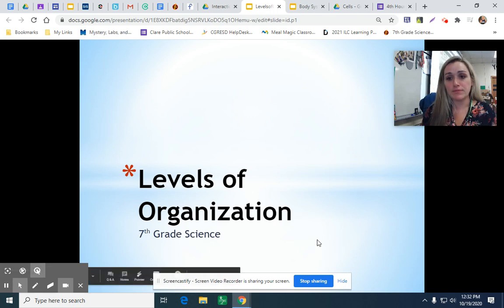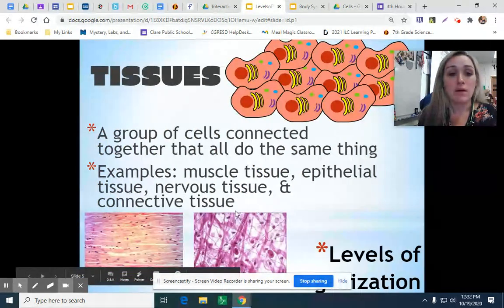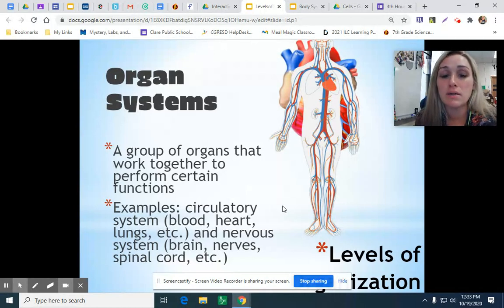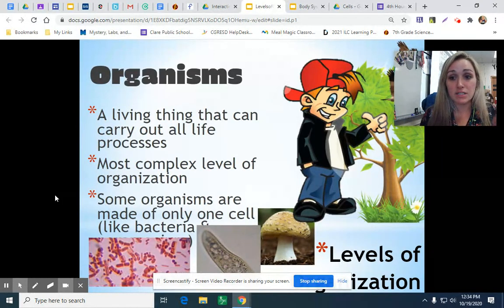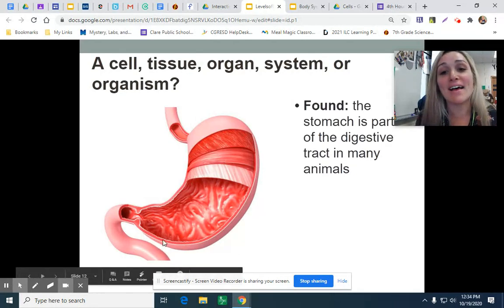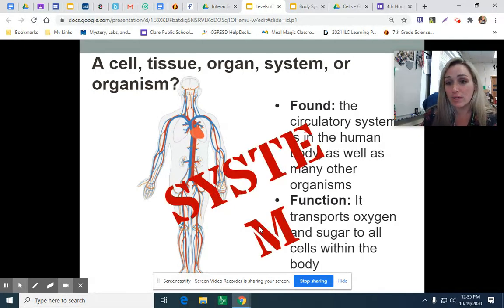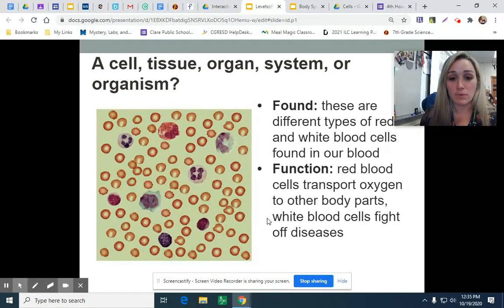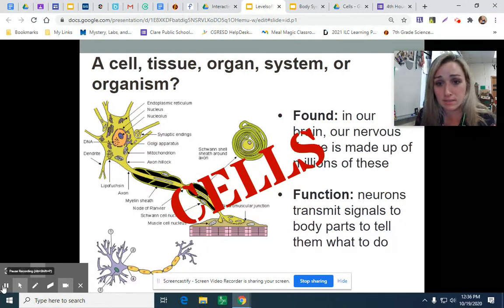Cell, Tissue, Organ, System, Organism